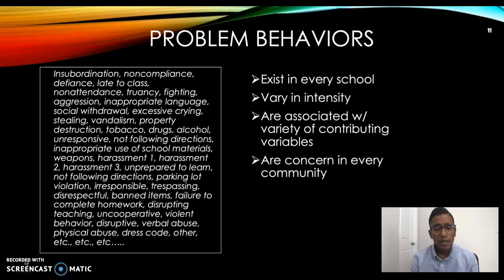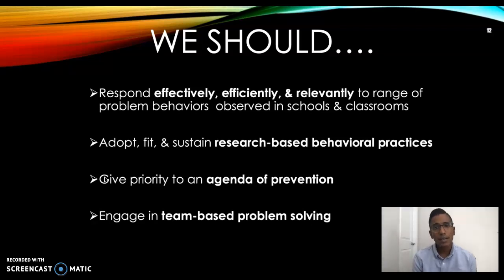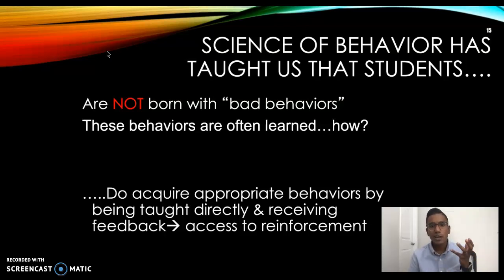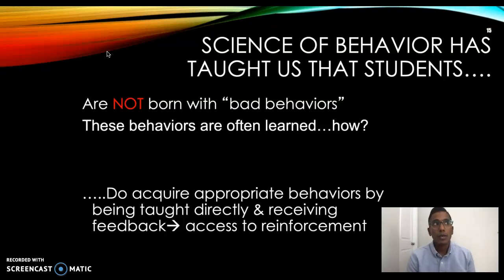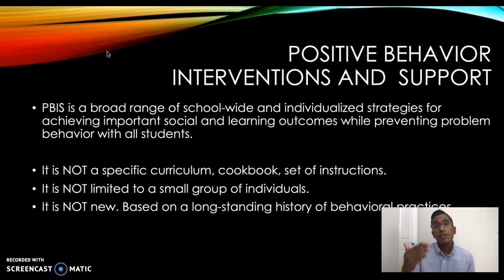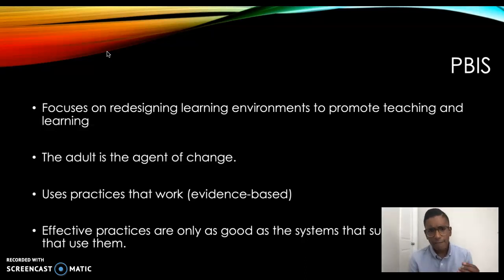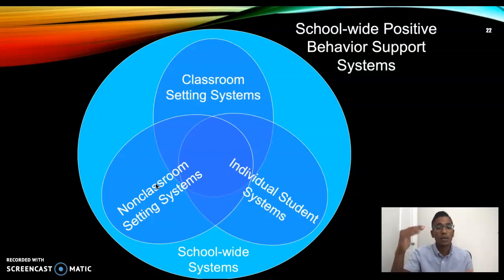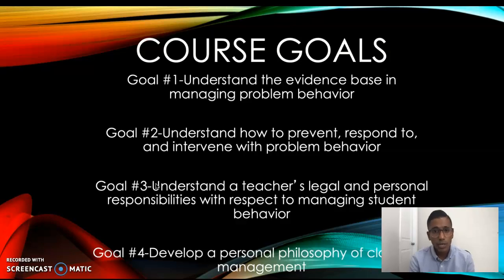Lecture 1_Part 2